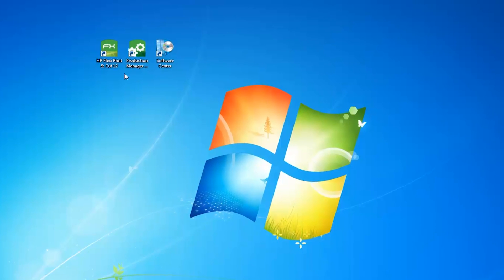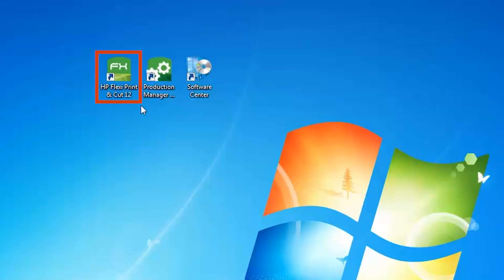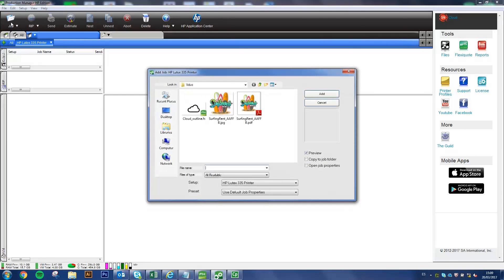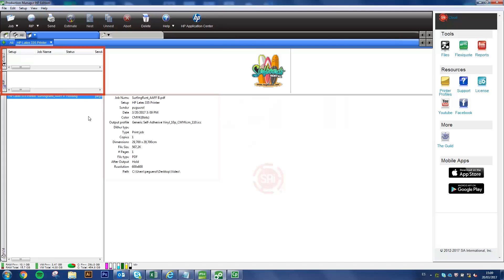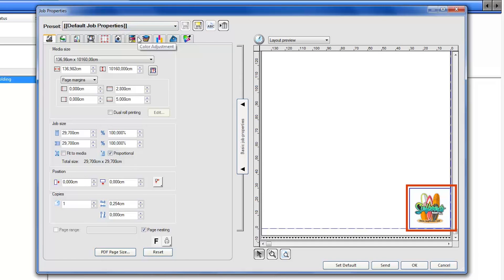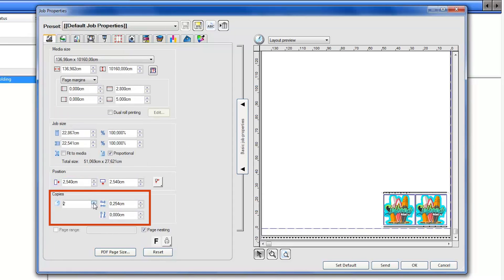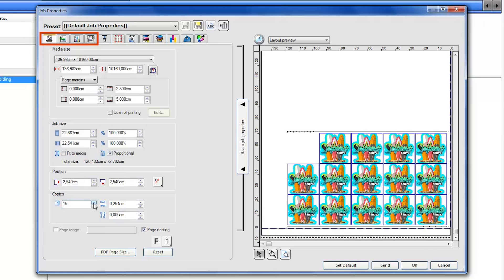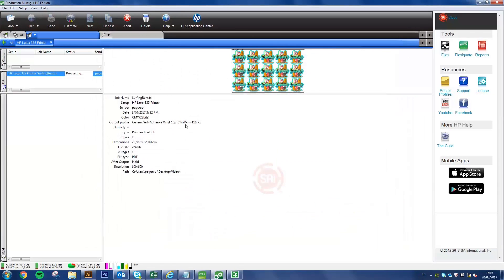Preparing Images with Production Manager on the HP Latex Print and Cut Solution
Learn how to prepare a job with Production Manager before sending it to the HP Latex Print and Cut Solution.